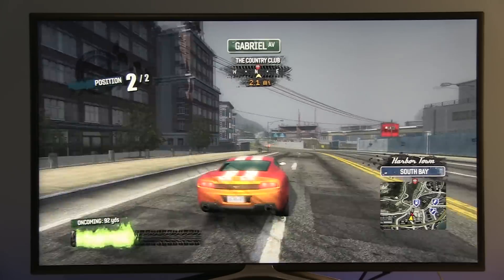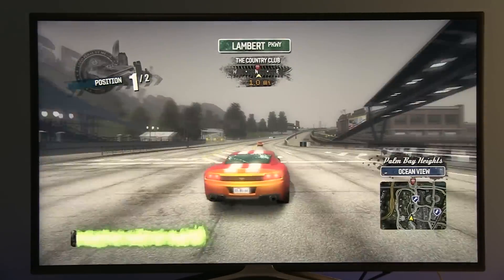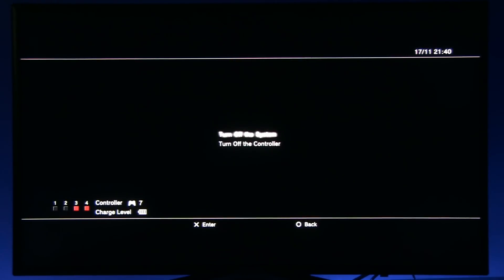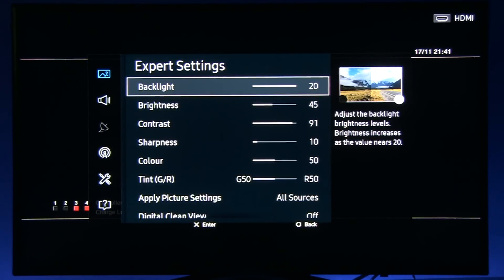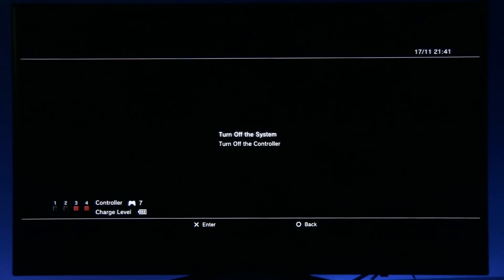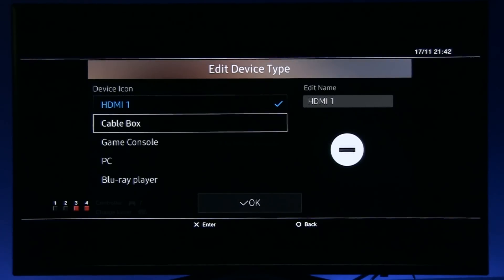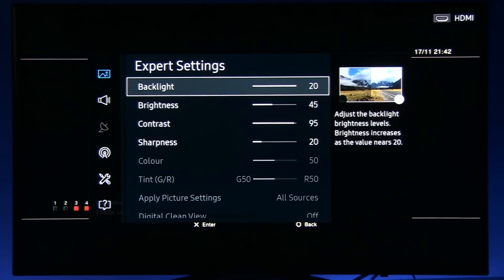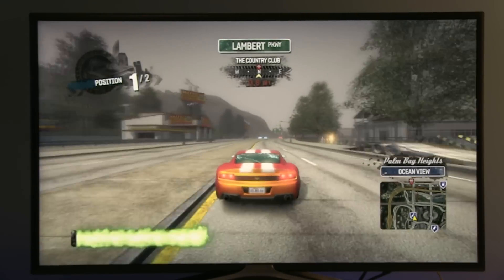How to avoid global dimming on Samsung TVs?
How to turn off global dimming demonstrated on Samsung 40K5502 Full HD TV. This effect is present on many low end and mainstream TVs to conceal limitations of LCD technology.

Global dimming occurs on almost all TVs today where all black picture is displayed, but with few objects on the screen (as shown in this video), overall luminance is automatically reduced and this can be distracting when playing games.